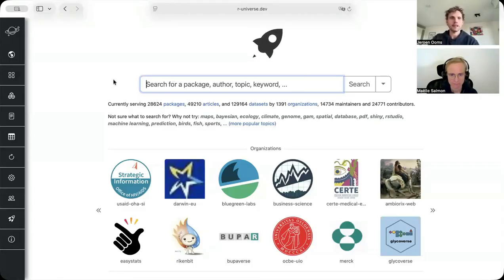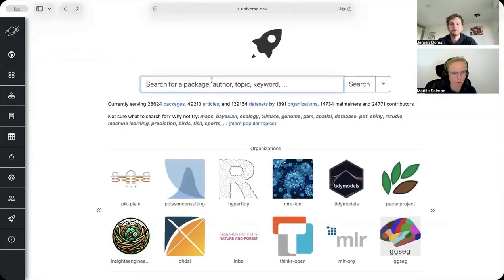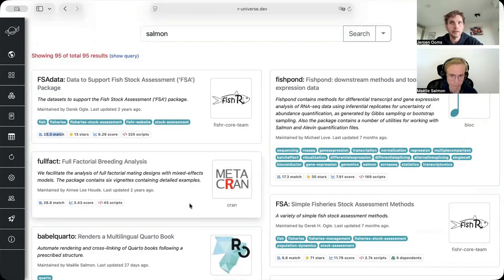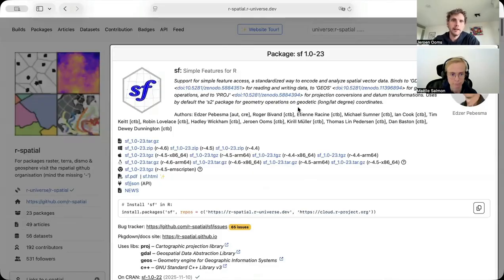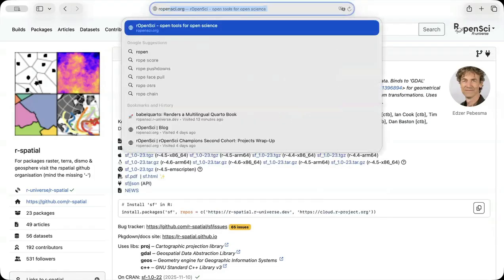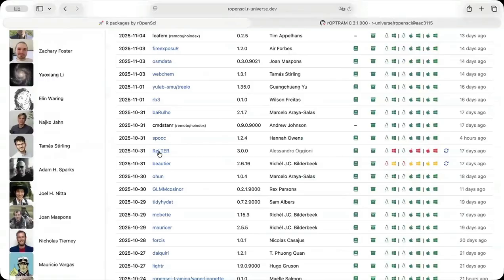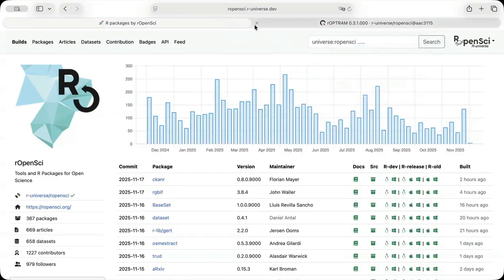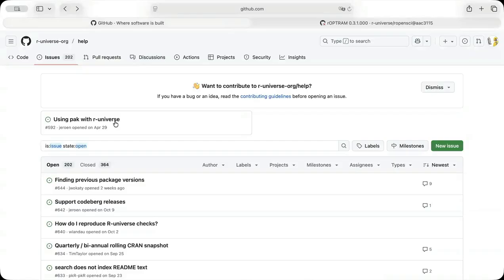R-universe Q&A (Jeroen Ooms and Maëlle Salmon)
Jeroen and Maëlle discuss some questions about the R-universe project: rOpenSci’s evolving platform for improving publication and discovery of research software in R.